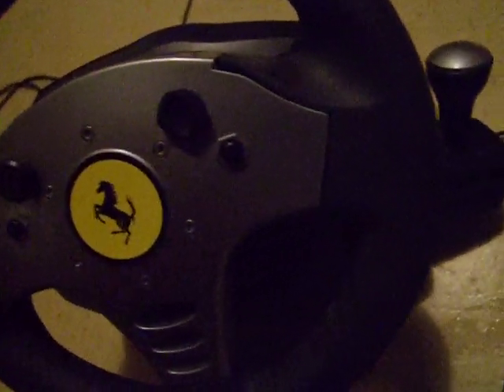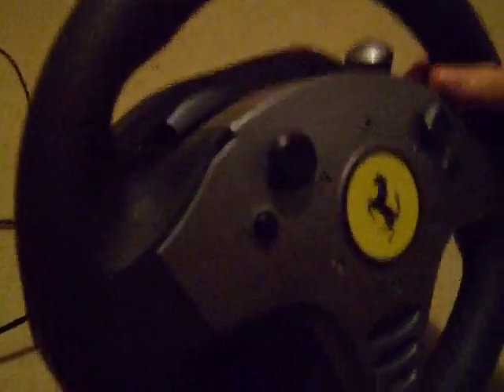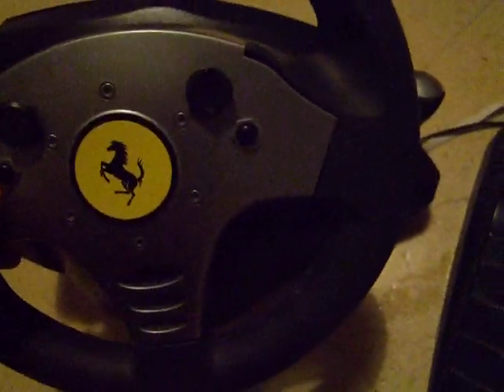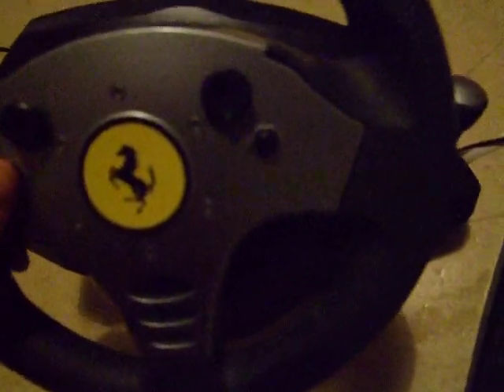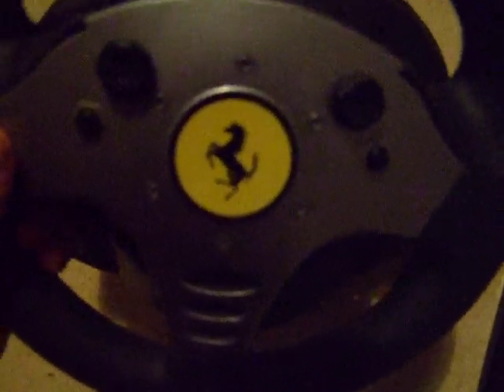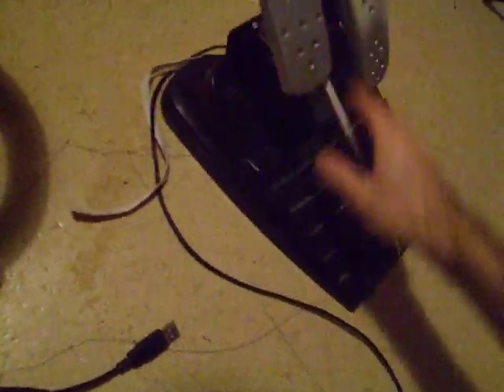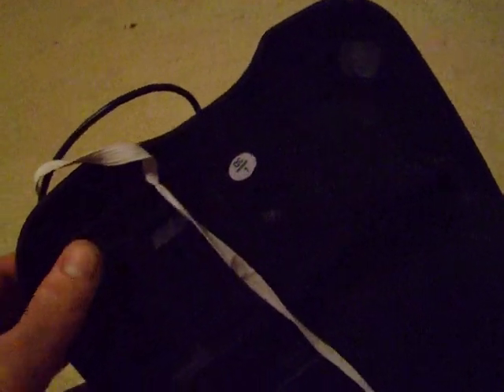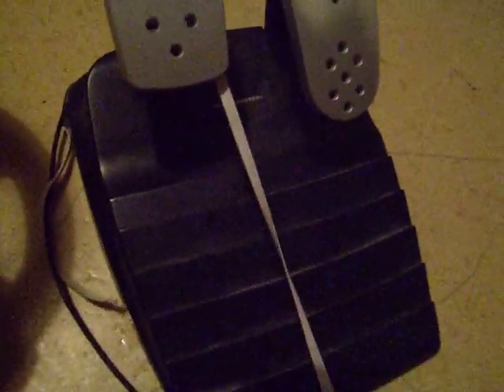Thrustmaster Ferrari Force Feedback Racing Wheel Driver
Dont buy this kind of crap products . I want my money n time back! Refund now. I wont like to see add in good manner any of companies involved whole thing